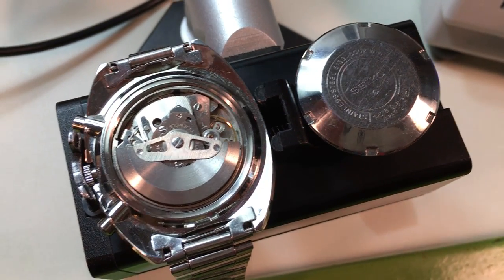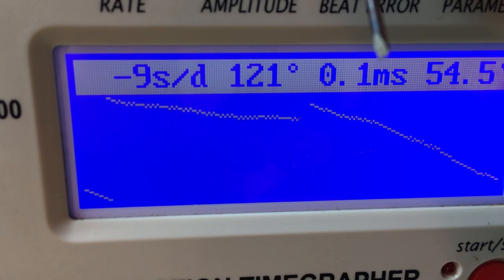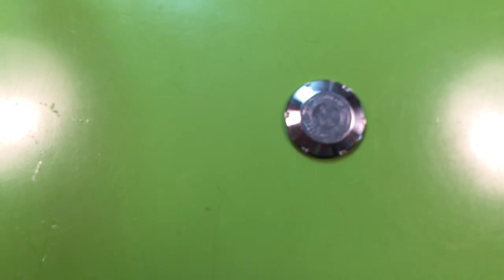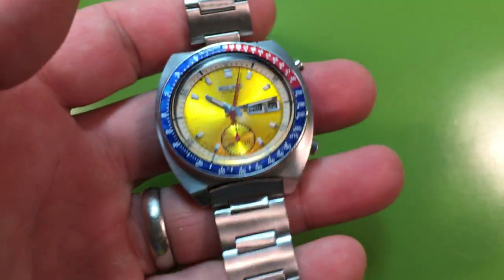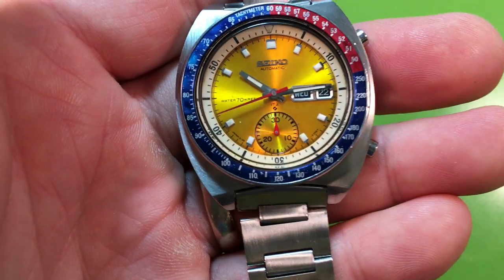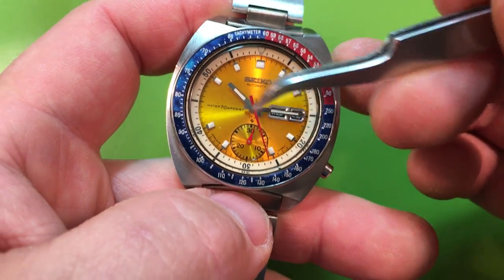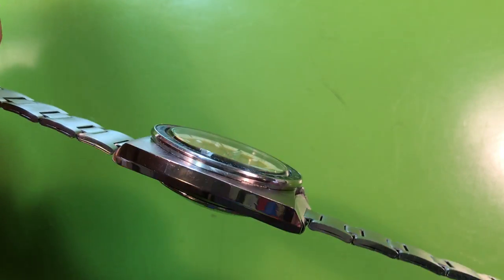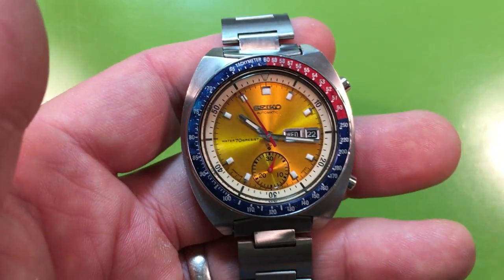KH Seiko 6105-6002 / -6005 True Pogue hybrid